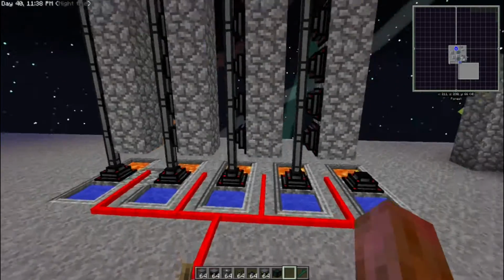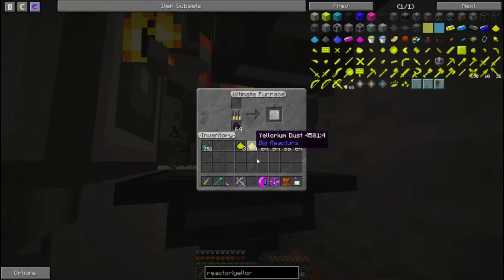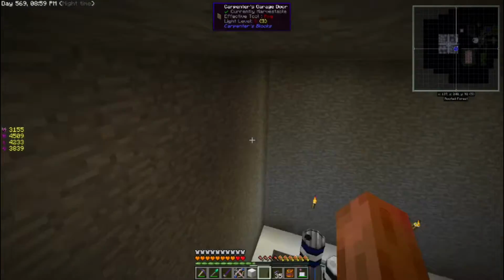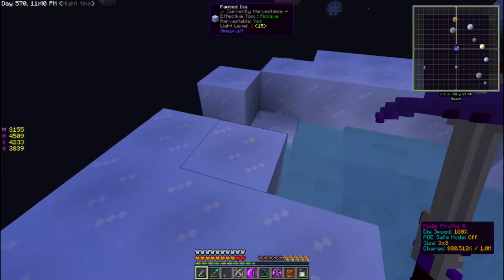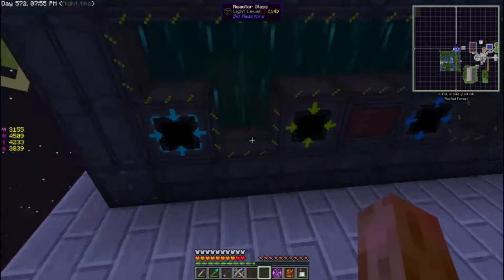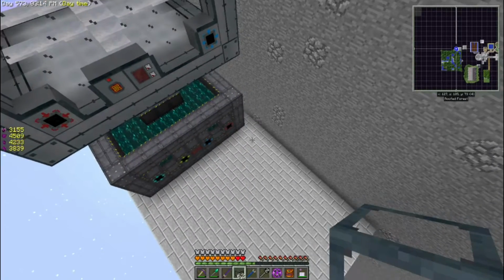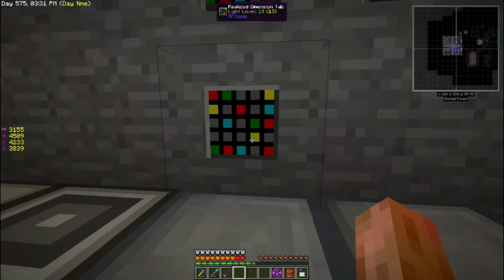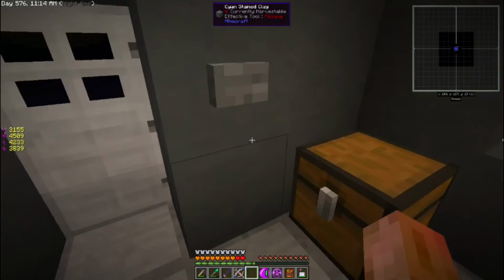[SF 2.5] - Ep 024 - Actively Cooled Big Reactor. Upgrading our power!